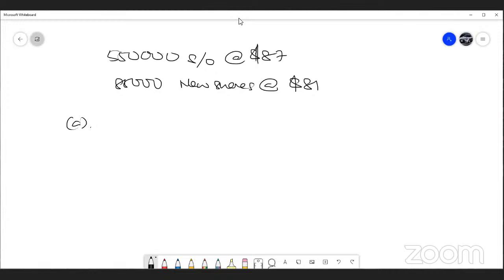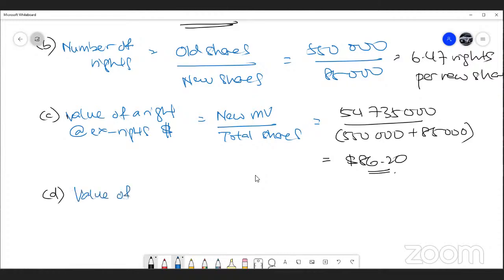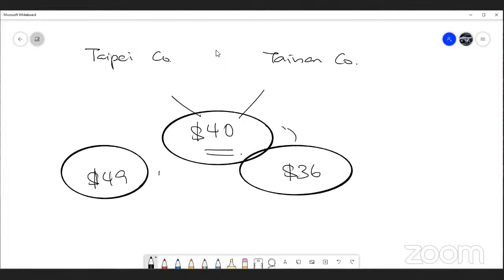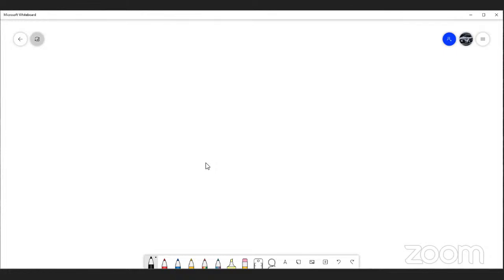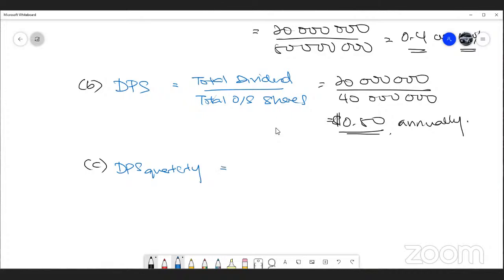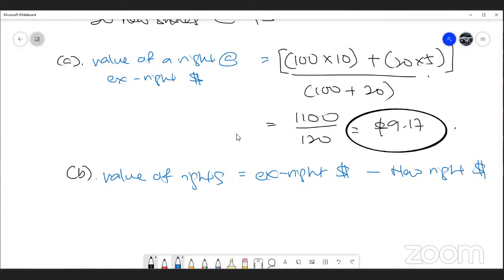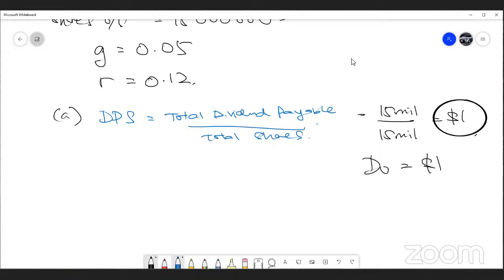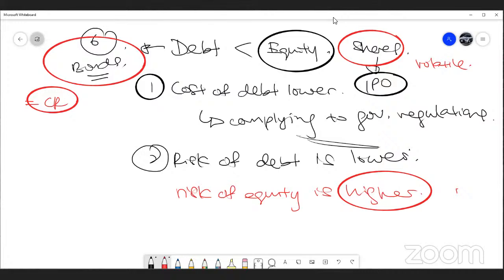Corporate Finance: Firm Securities